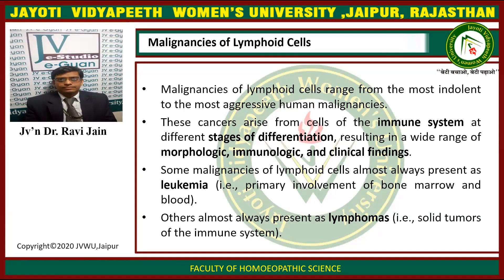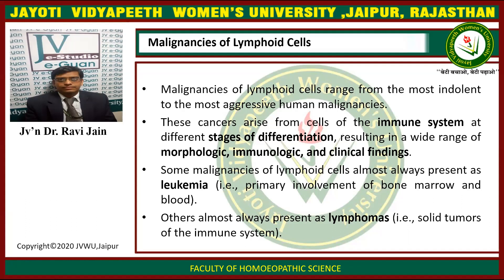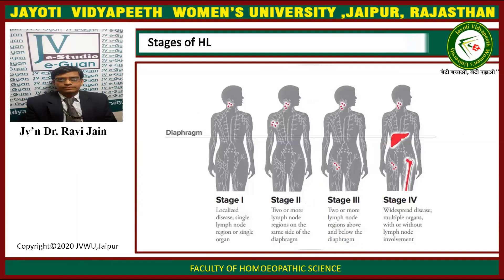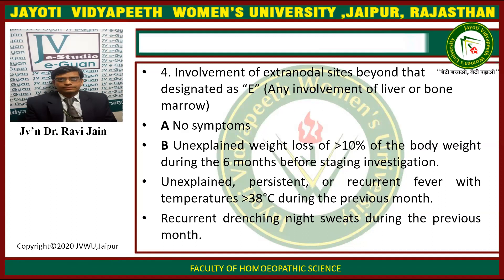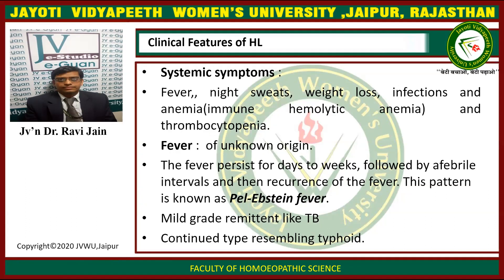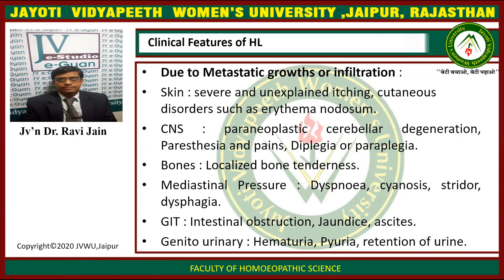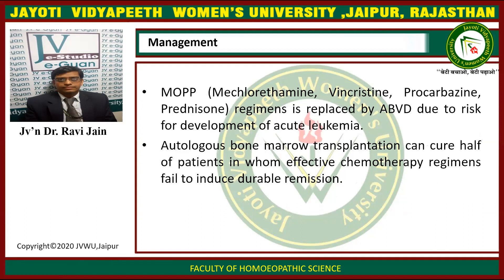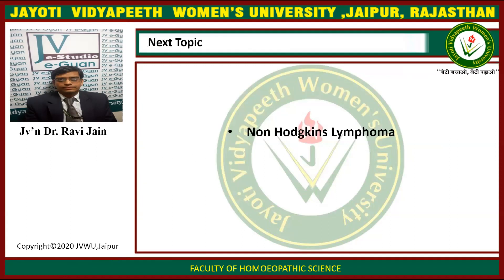JAYOTI VIDYAPEETH - Hodgkins Lymphoma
FACULTY NAME- JV'n Dr. Ravi Jain
TOPIC NAME - Hodgkins Lymphoma